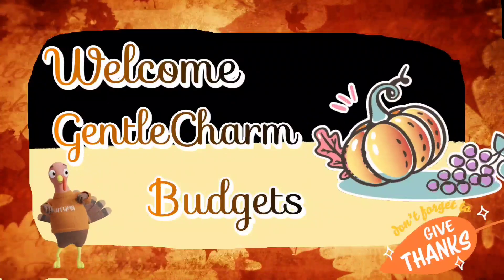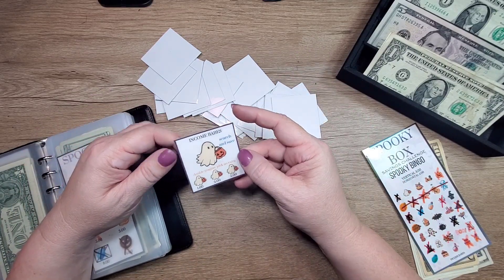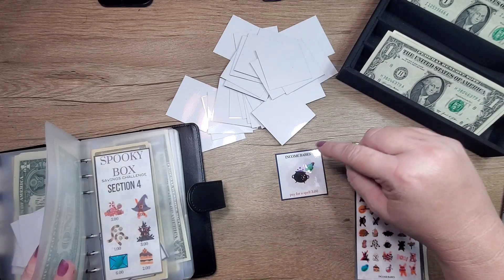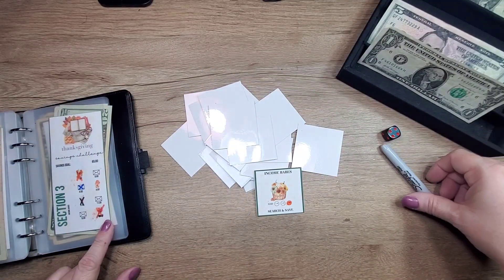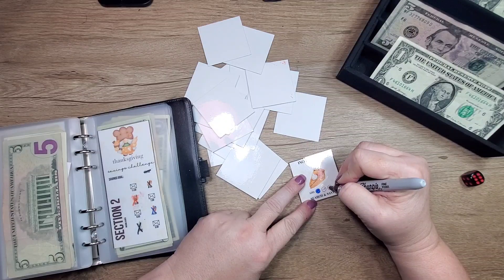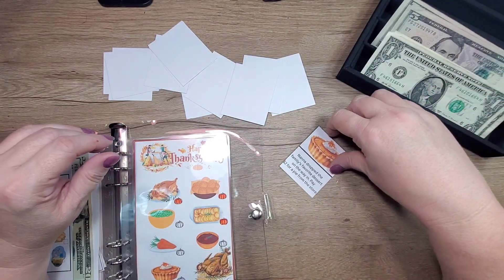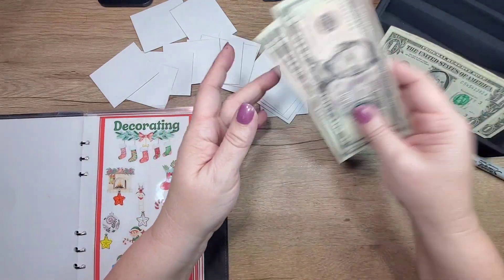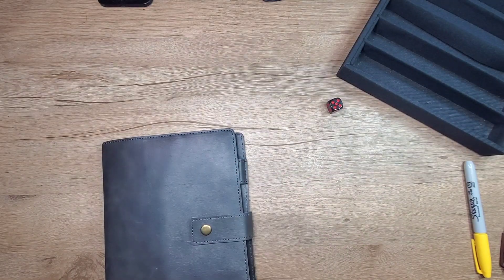Spooky Box 🦃 AutumnBook 🦉 Christmas Book 🍁 Thanksgiving Box 🍂Week 4 November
Spooky Box / Christmas Box/ Autumn Box/ Thanksgiving Box

N37AHR